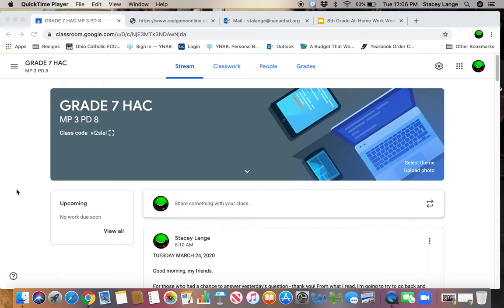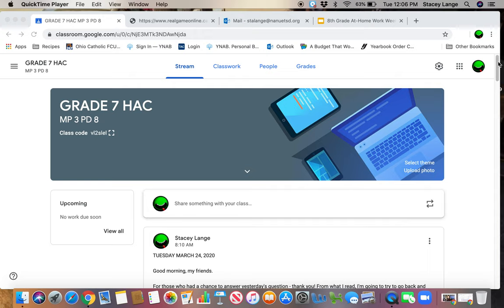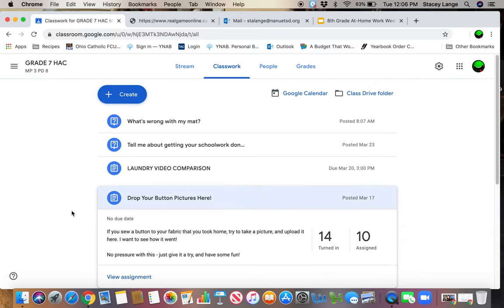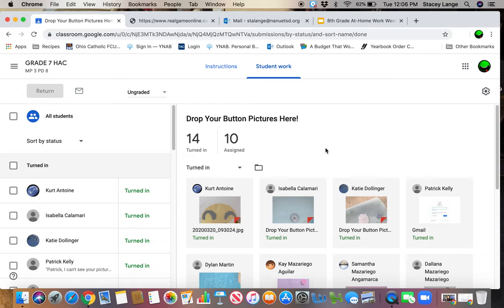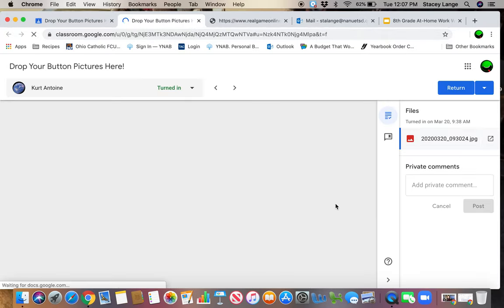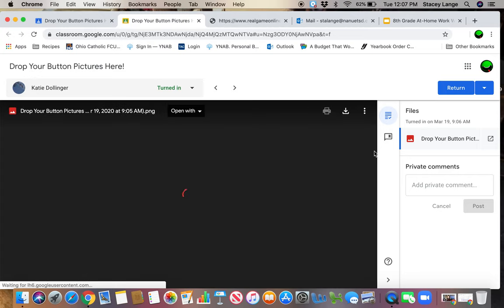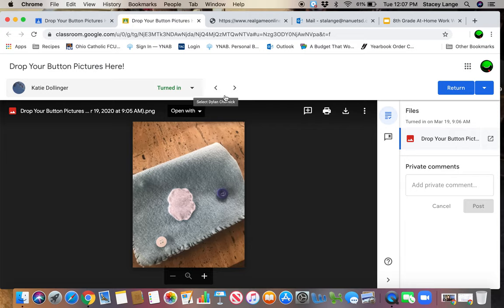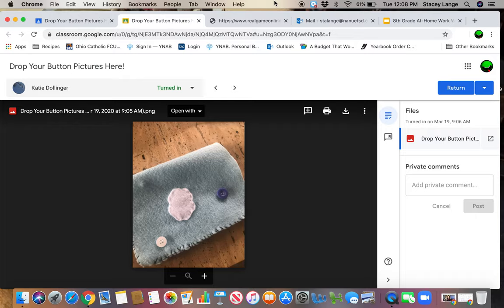How to get kids to share pictures in Google Classroom